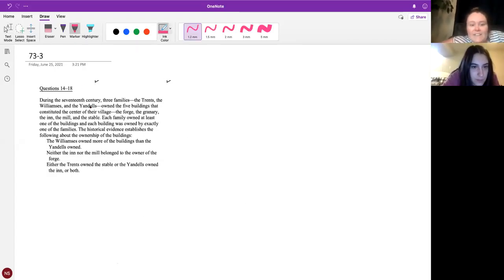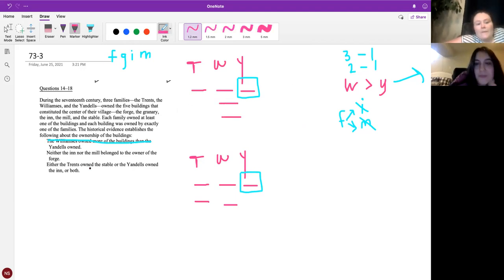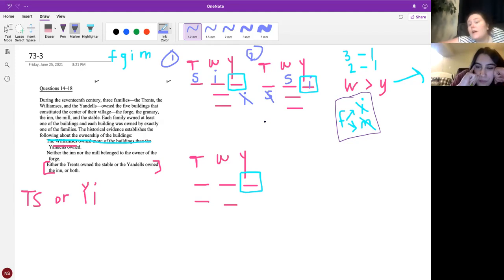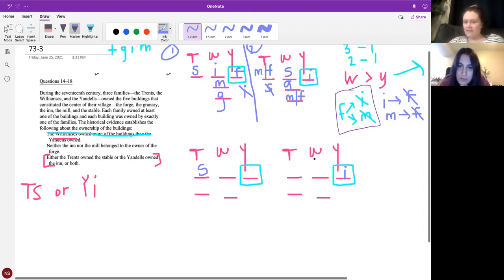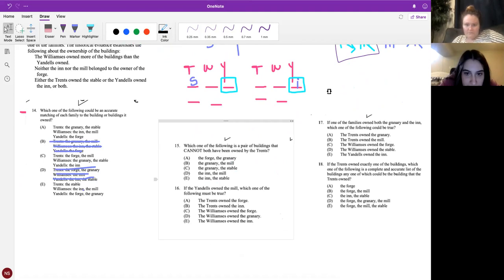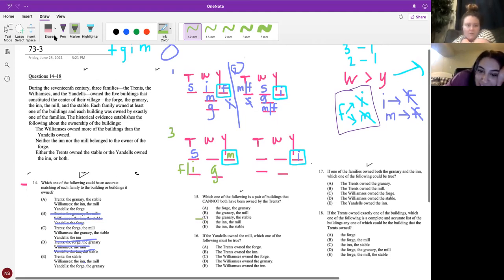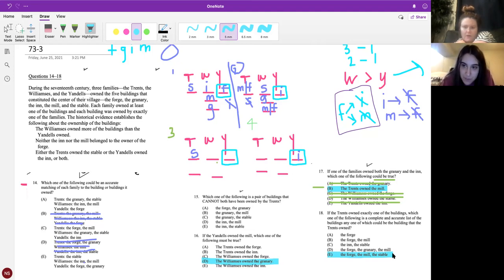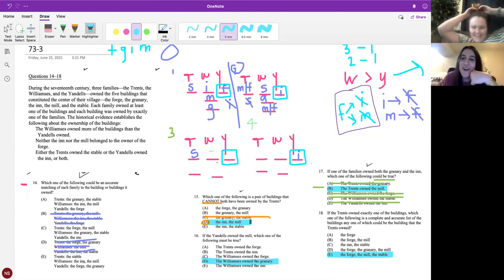PT73 - LG3 (Grouping)